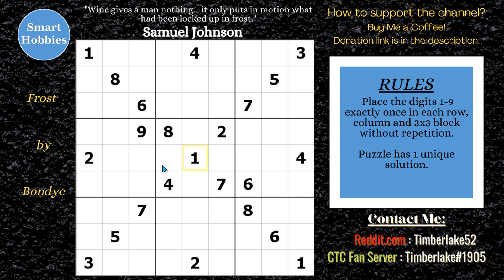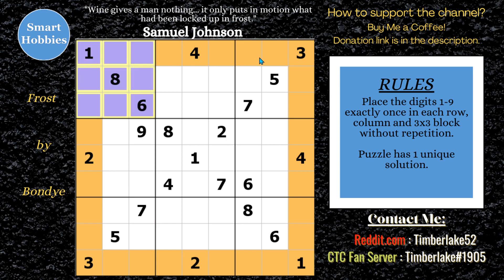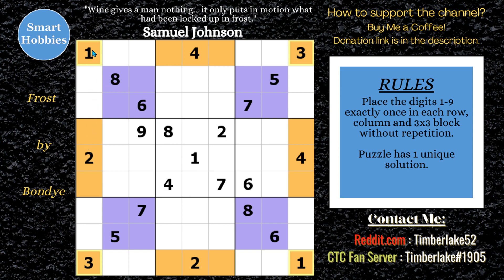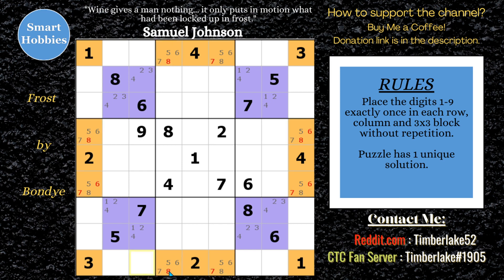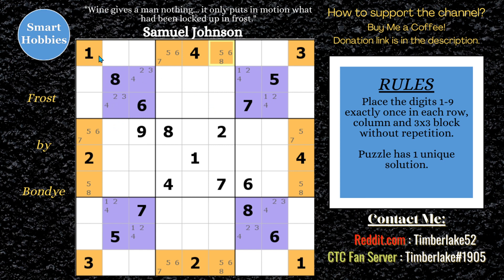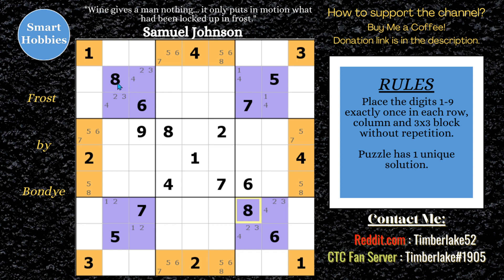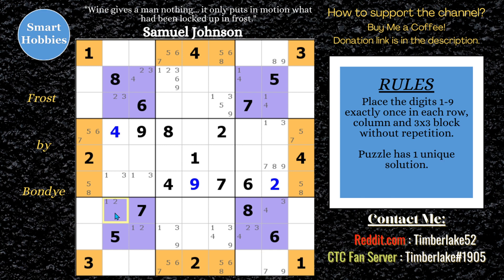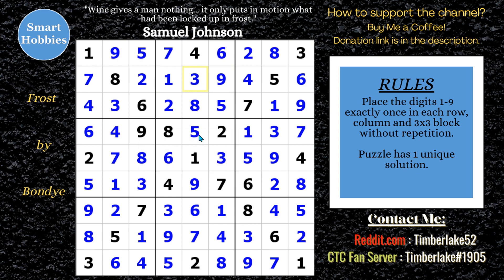How To Solve Sudoku With SET Tutorial #7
In How To Solve Sudoku With SET Tutorial #7
by Smart Hobbies, I will show you how to solve the Classic Sudoku “Frost” by Bondye by using Set Equivalence Theory (SET). SET is a powerful expert Sudoku trick that makes a hard Sudoku puzzle much easier to solve. Thank you Bondye for permission to feature your puzzles on my channel.

This video is part of my Set Equivalence Theory (SET) Tutorial series on my YouTube channel, Smart Hobbies. The goal of this series is to share the joy of solving Sudoku puzzles with you.

Strategies demonstrated in this video:

Set Equivalence Theory
Hidden Single
Naked Single
Full House
Pointing Pair
Naked Pair
Naked Triple
W-Wing

I used the free software program Hodoku for this solving video.